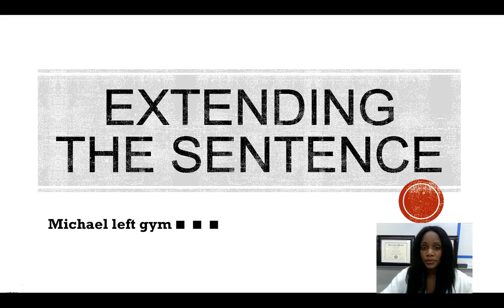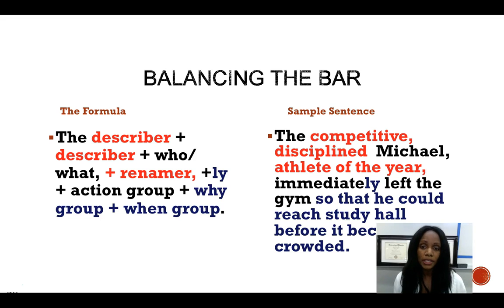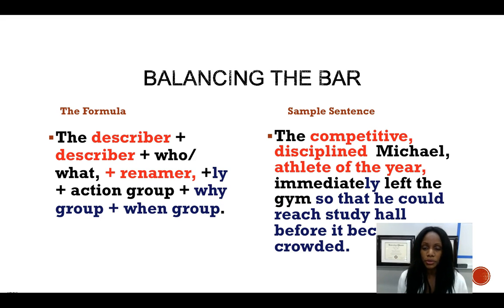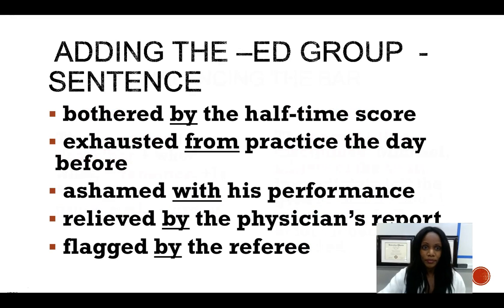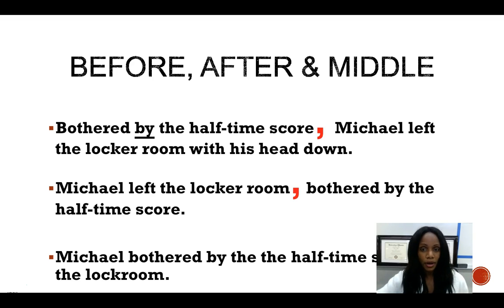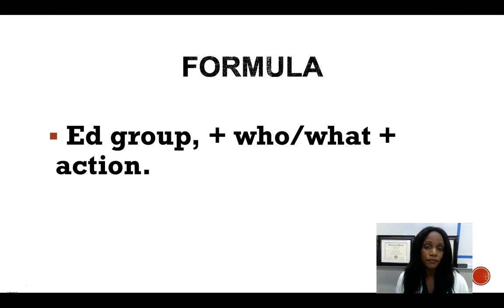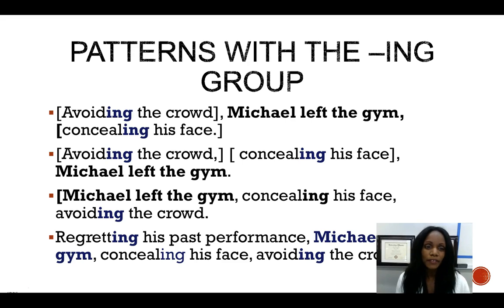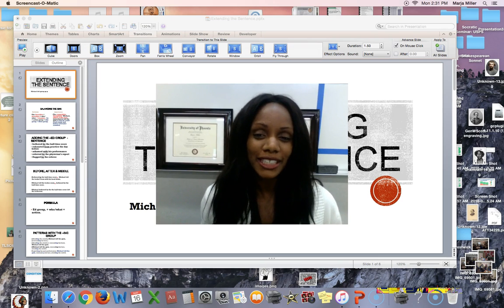How to Extend the Entire Sentence with the -Ed & -Ing Group